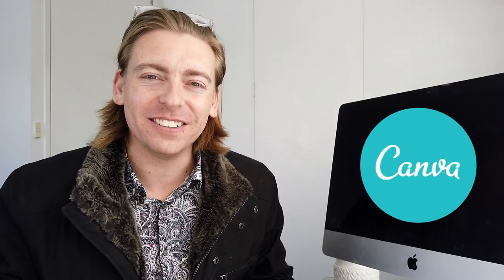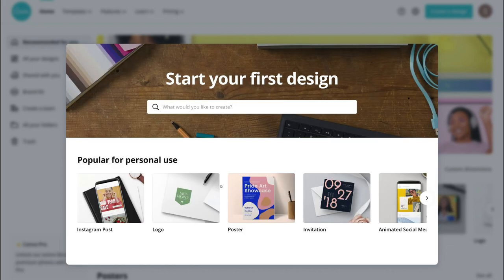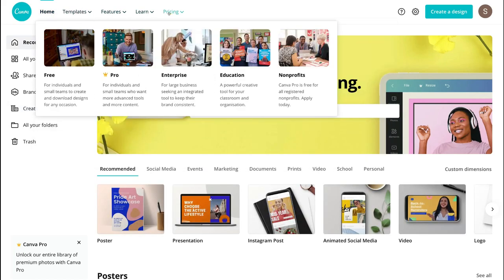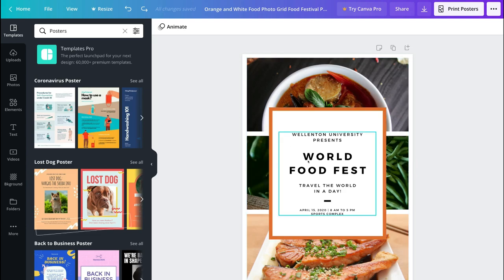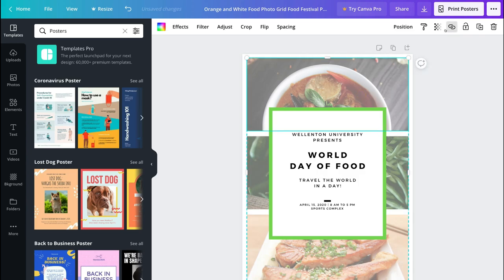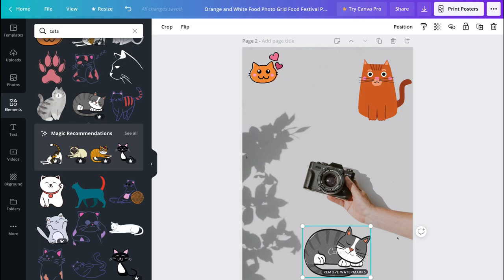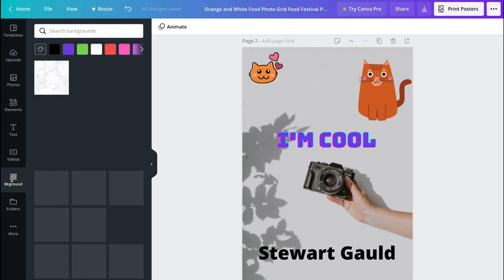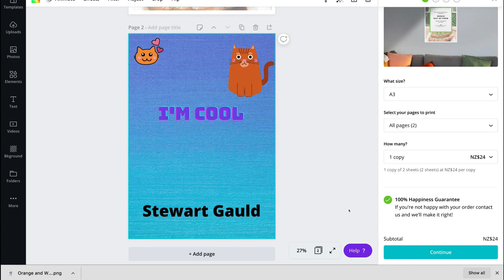How To Use Canva | BEST Free Graphic Design Software (Canva Tutorial for Beginners)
In this Canva tutorial for beginners, I guide you through how to use Canva to create stunning designs for free and within minutes.

Canva is an innovative free graphic design software that allows complete beginners with zero design experience to create professional designs with ease. Canva provides 1000's of premade templates for you to customise the way you like. Also, you get access to 1000's of free stock images and videos, as well as elements to use in your designs.

Create posters, social media content, documents, logos, presentations and more using Canva's easy to use design tools.

*(This is an affiliate link, meaning we will get a commission if you decide to upgrade to a paid plan through this link, this helps support our education-based channel and we thank you in advance!)

► In this Canva tutorial we cover the following chapters:

0:00 Intro.
01:24 Sign up to Canva.
03:17 Canva dashboard.
05:15 Create and add teams.
05:59 Canva pricing.
06:37 Create a design with Canva.
08:42 How to edit elements.
11:42 How to add elements.
18:09 Download designs.
20:51 Outro.

Let me know if you found this Canva tutorial helpful. Also, if you require any help or support, make sure to get in touch with us today.